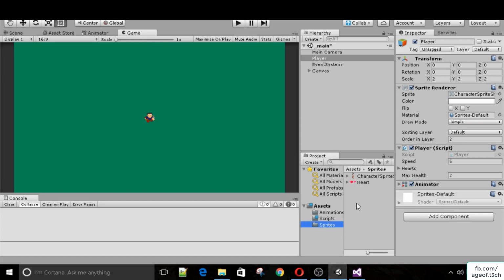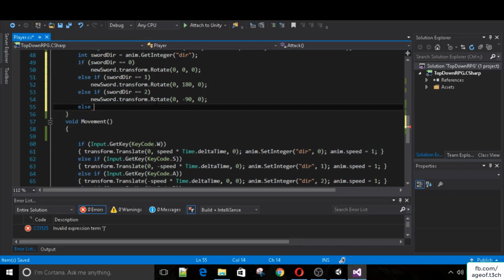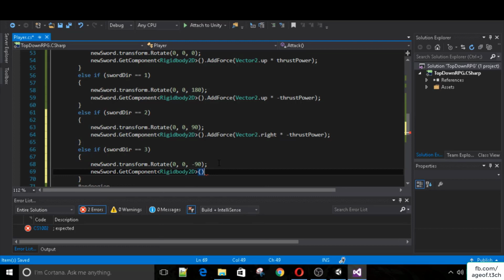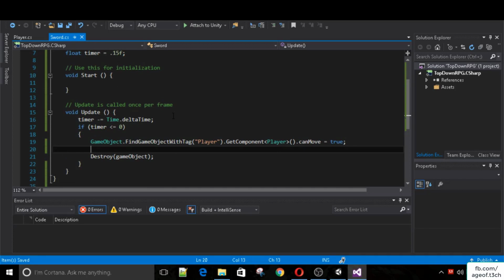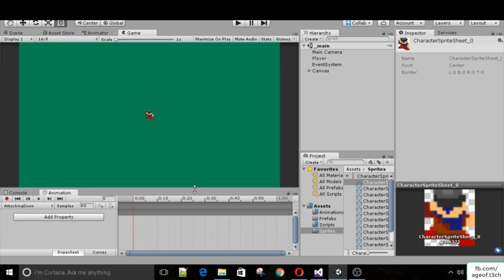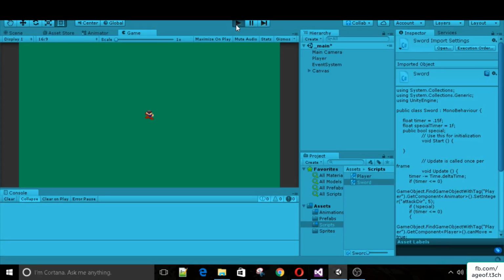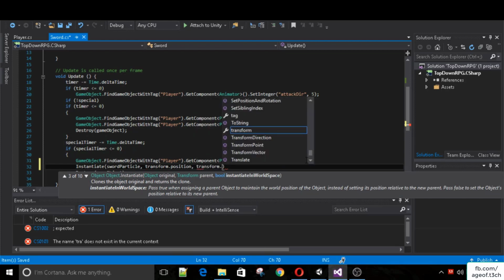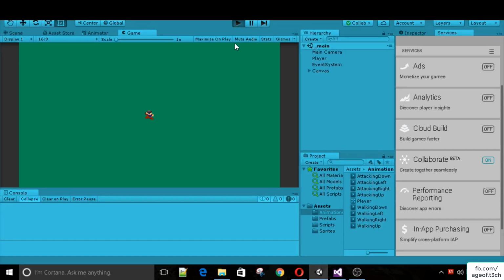Game Development: How to Create an Indie Game Using Unity Part-4 (Attacking and Combats)